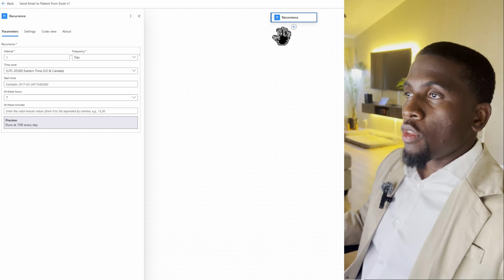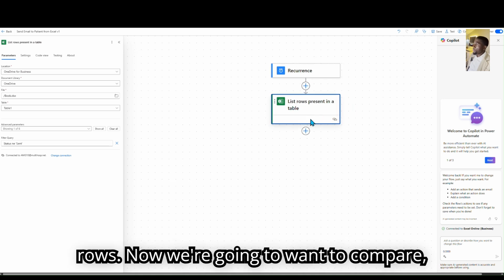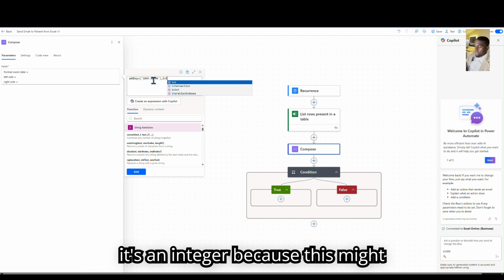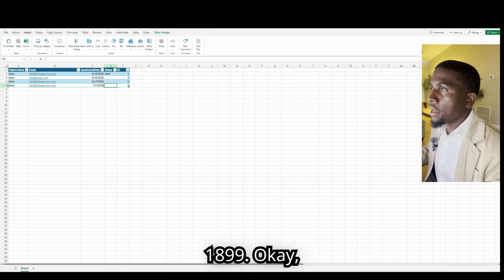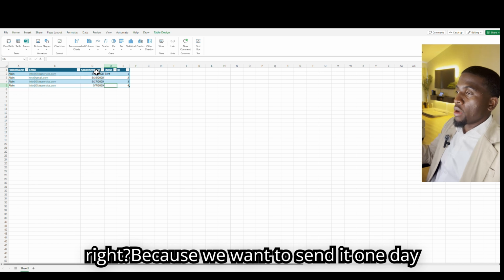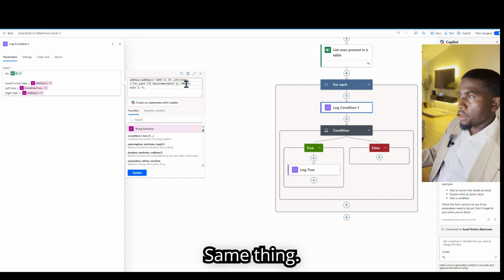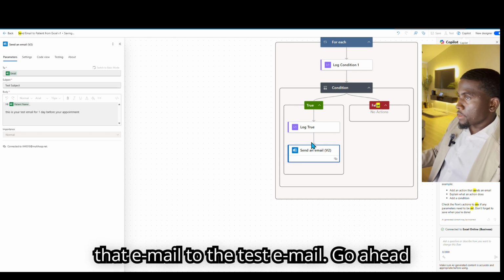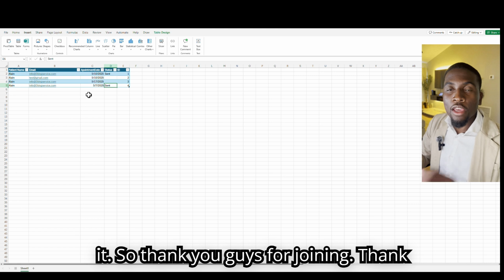How to Automate EP1: Excel to Email Reminder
🎯 In this video:
I walk through a client project where I automate daily email reminders based on an Excel spreadsheet using Microsoft Power Automate. The goal? Automatically send appointment reminders a day in advance—saving time and reducing no-shows.

📌 What you'll learn:

How to connect Excel to Power Automate
How to trigger scheduled email alerts
Tips from a working automation consultant

🔧 Tools used:

Microsoft Excel
Power Automate
Outlook (for email automation)

Whether you're a business owner, consultant, or just automation-curious, this series will give you actionable steps to streamline your workflow.